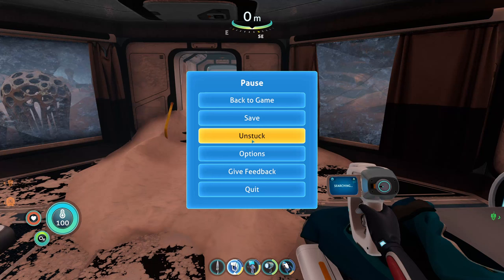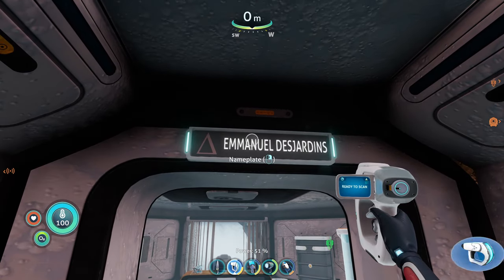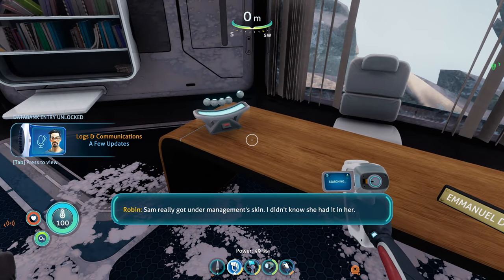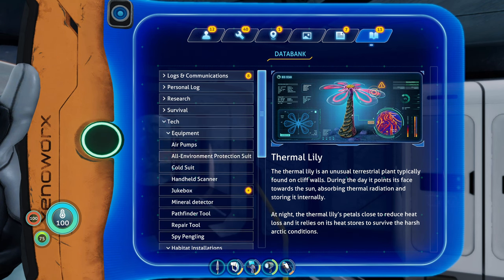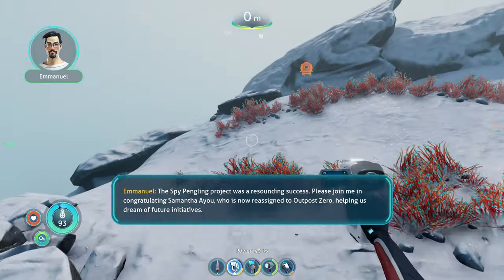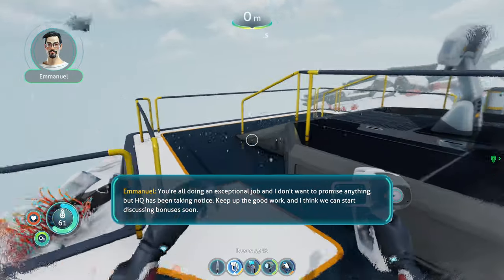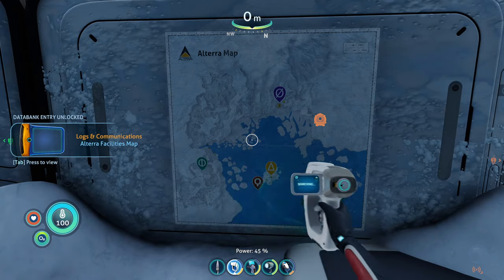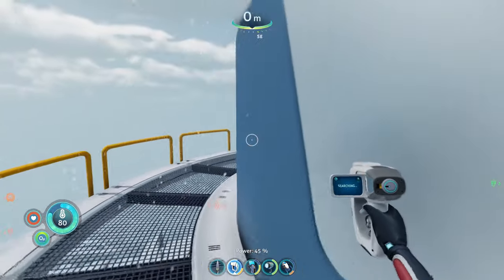My New Home! - Subnautica Below Zero - EP 6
Welcome to my Home Sweet Home!

“When you stop blaming other people for your problems. when you stop procrastinating, b*tching and complaining about how unfair life is...it is truly amazing what the f*ck you can accomplish with your life!” - David Goggins